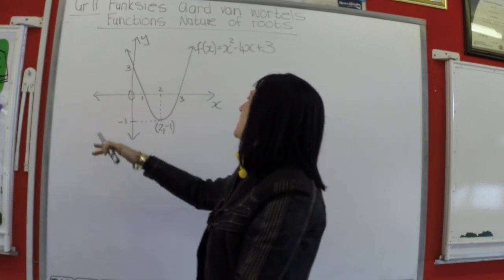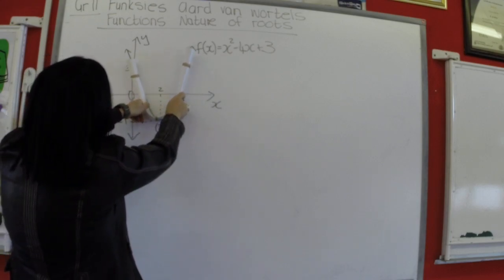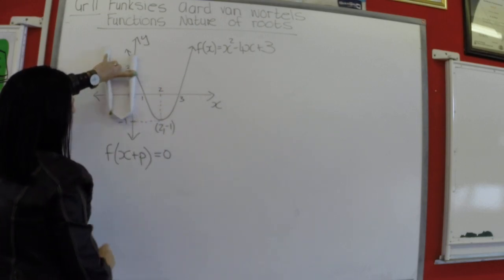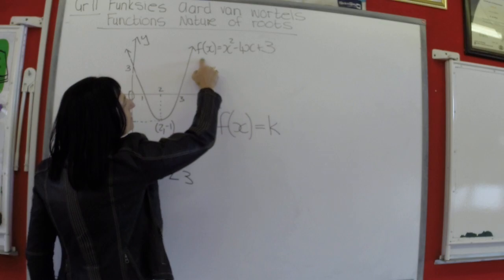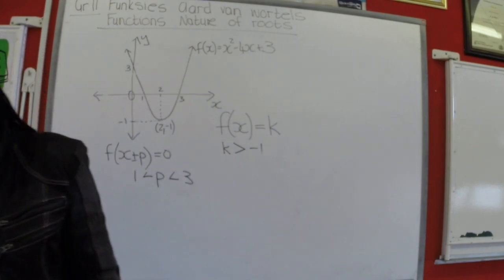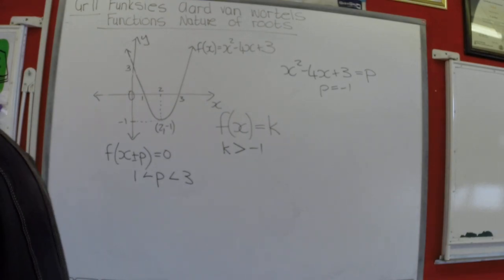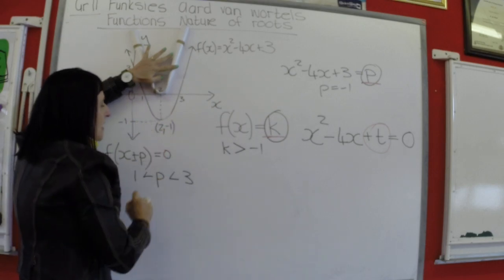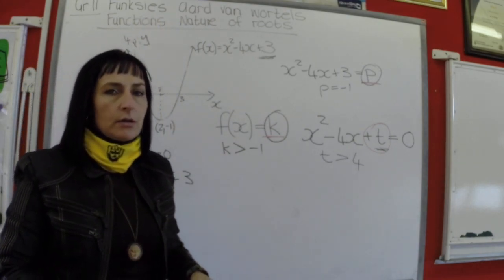Gr 11 Funksies Aard van wortels / Functions Nature of roots